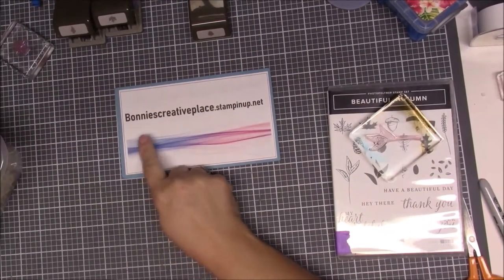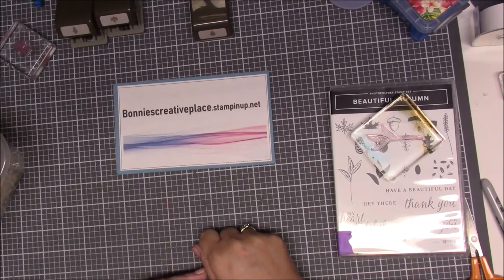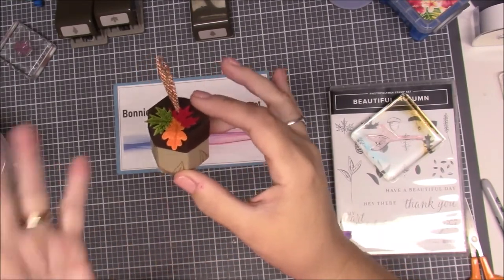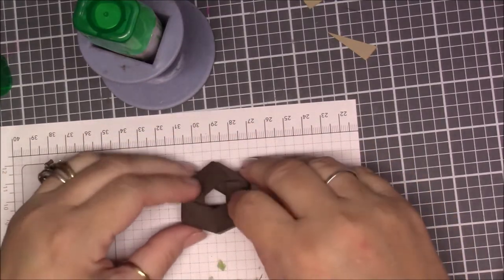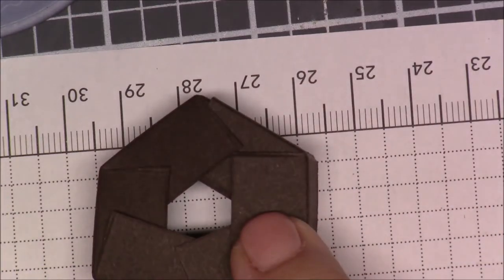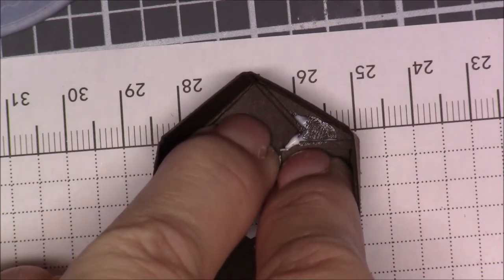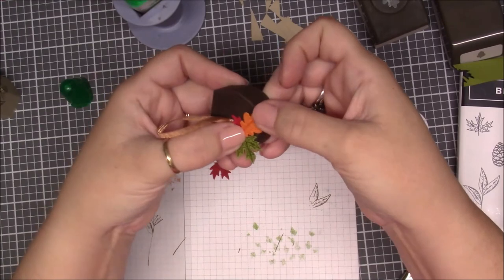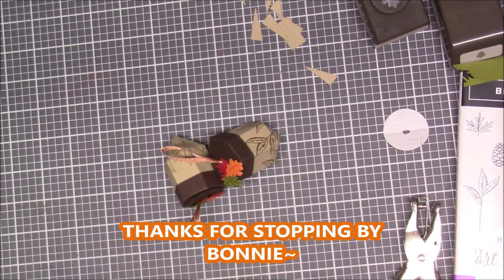3 D ACORN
HERE IS THE LINK FROM WHERE I SEEN THIS DONE
HER NAME IS Bianca Oberauer - meinestempelundich

Bonnie~